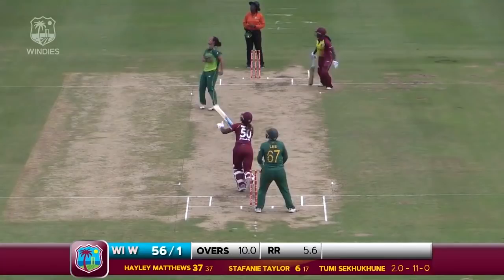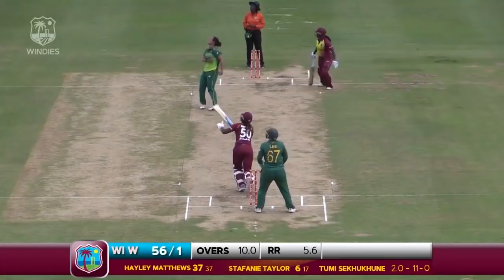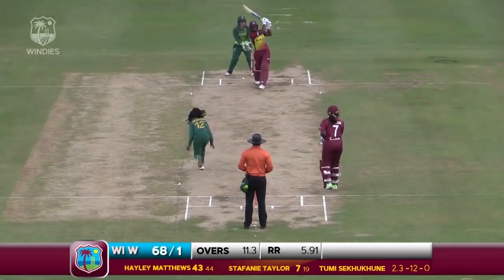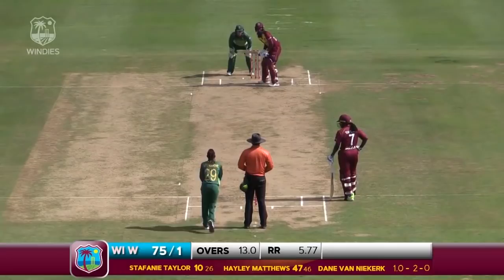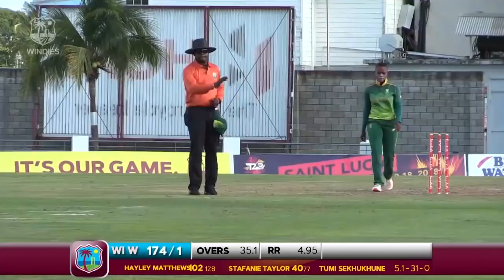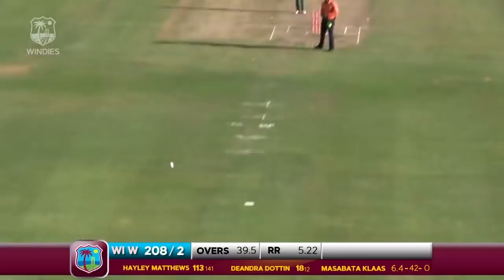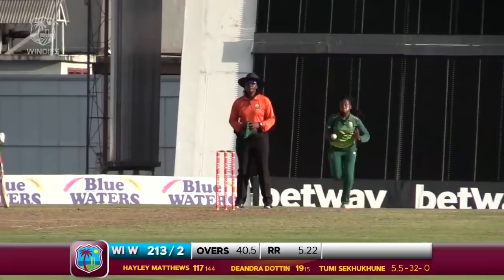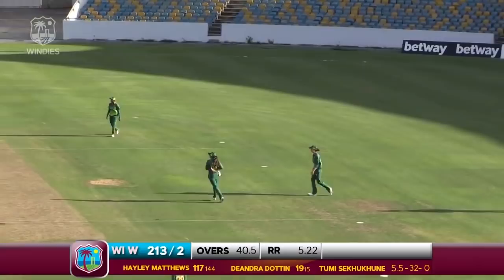Hayley Matthews Hits Maiden Century | Windies Finest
Matthews produced a stunning display to rack up her maiden ODI century when facing South Africa.